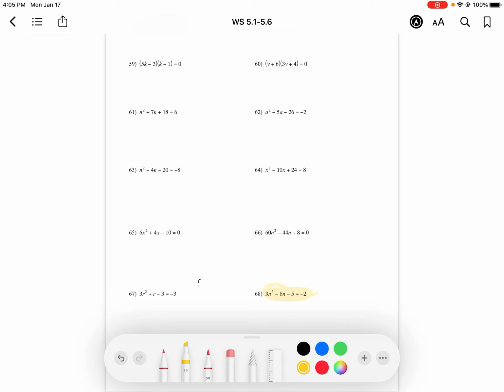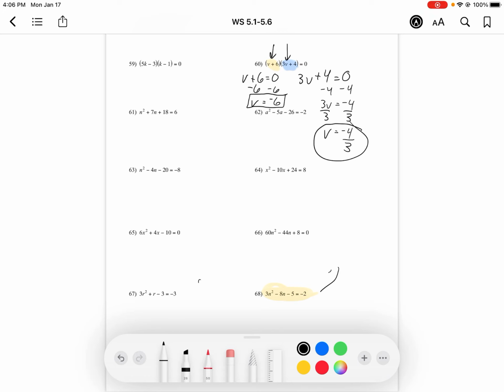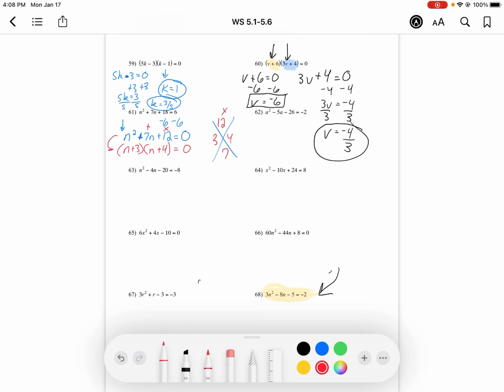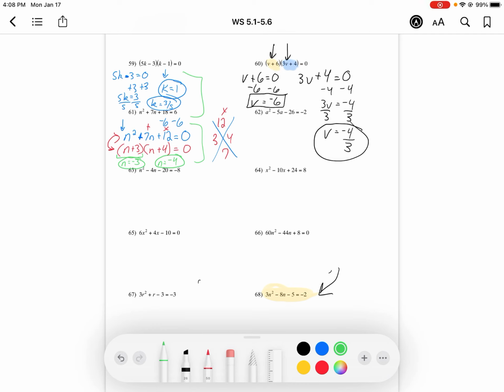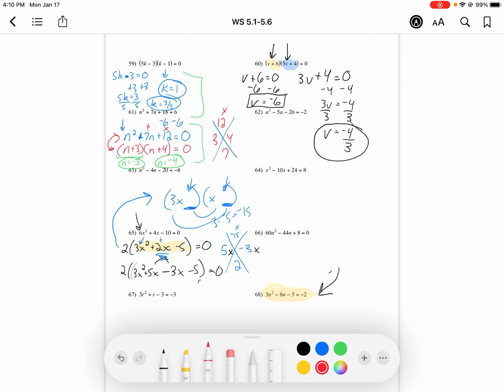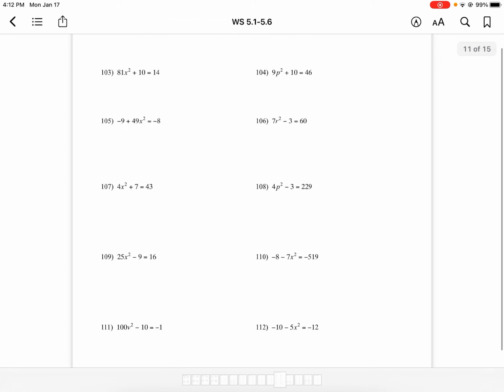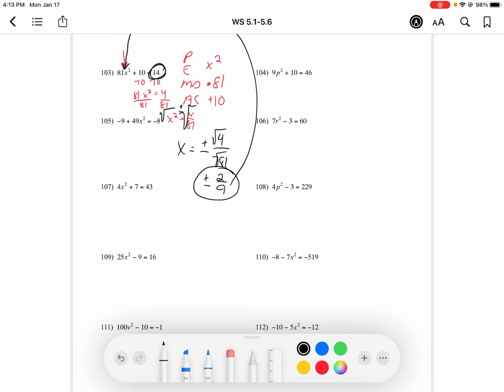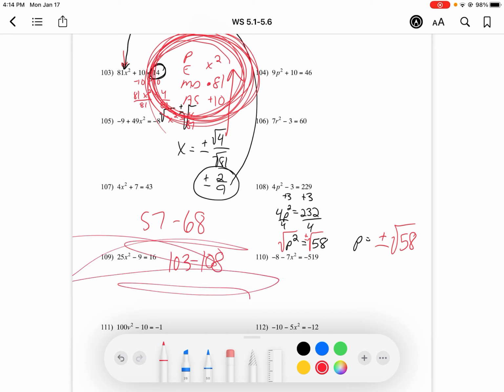Review for Tuesday, January 18th